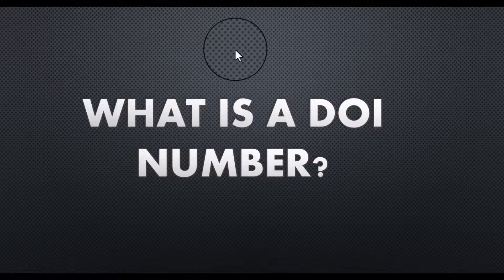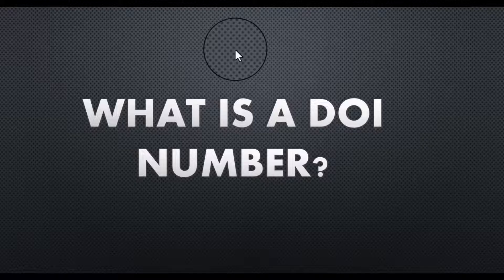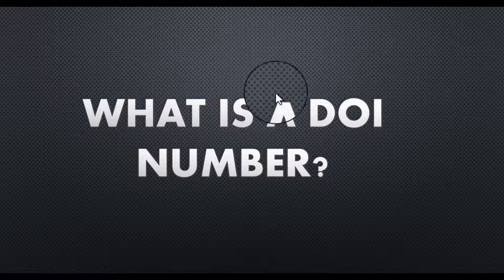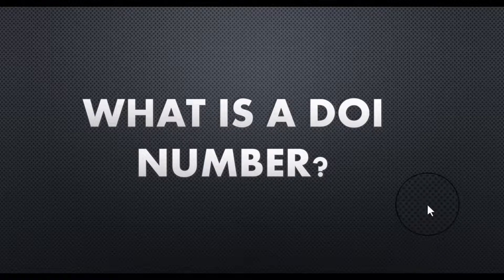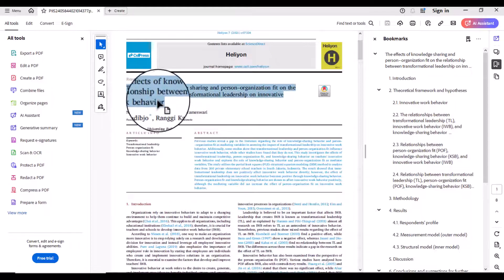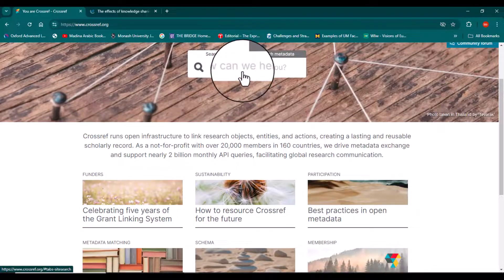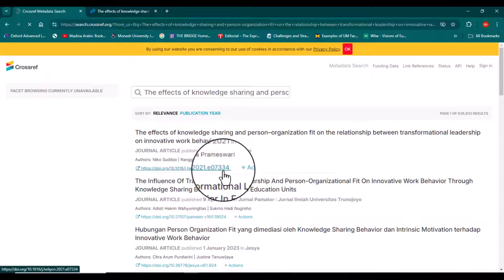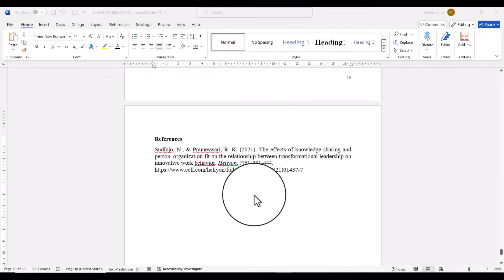How to find DOI of journal article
In this video, I’ll explain what a DOI (Digital Object Identifier) is and why it’s important for academic research. You’ll learn how to quickly locate a DOI number for journal articles,and  research papers.

If you have any questions, drop them in the comments below.